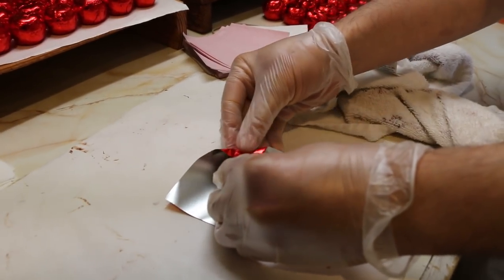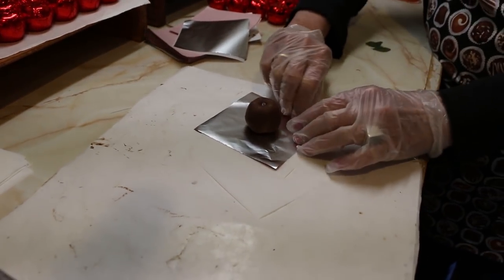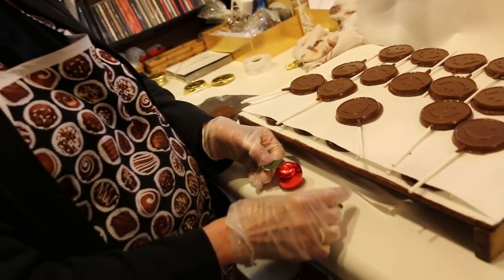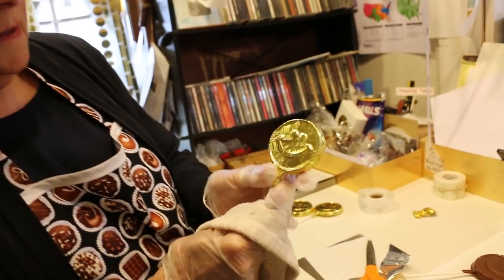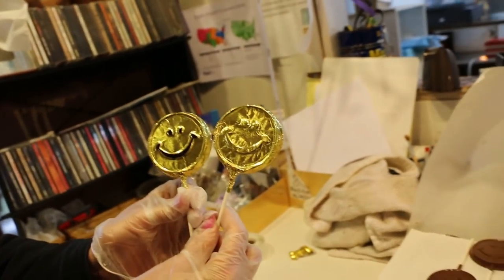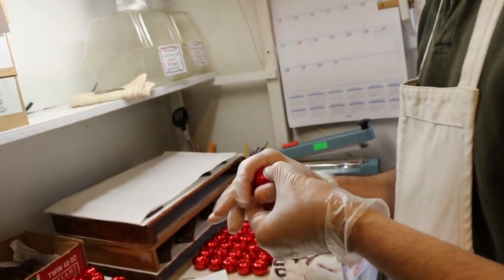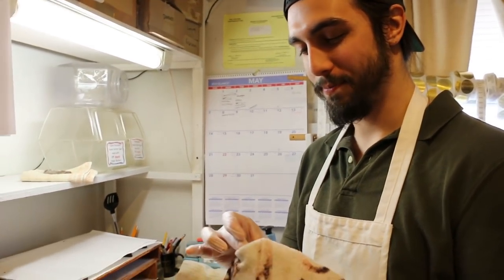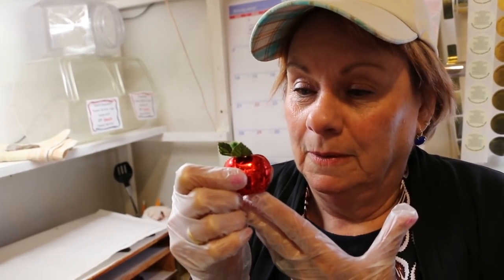Karen Teaches Max How to Wrap Chocolate Apples